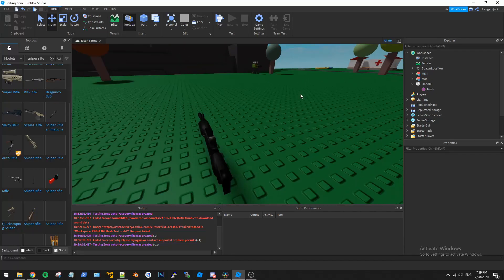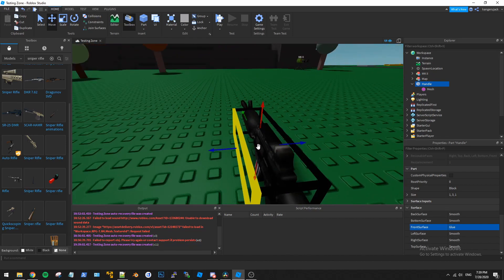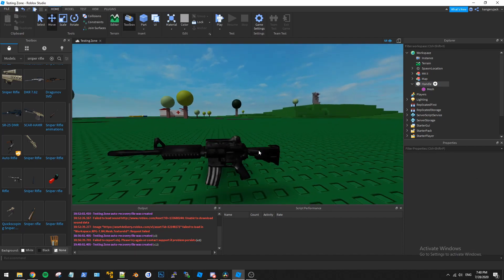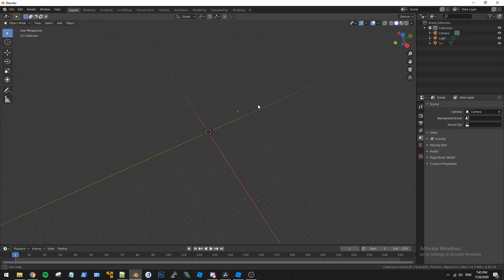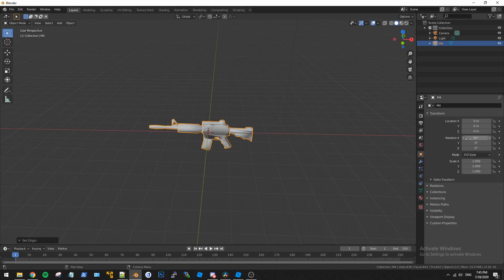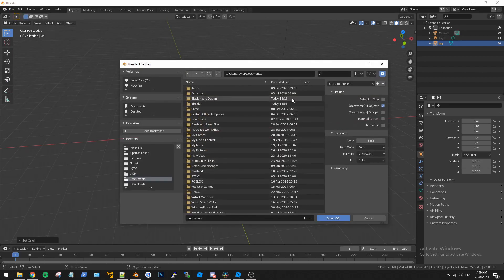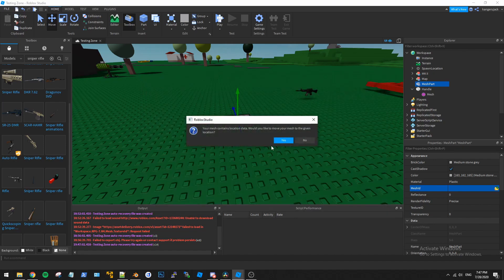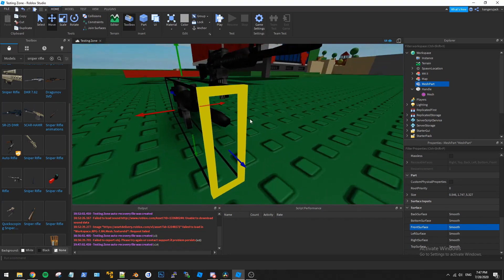Roblox - How to fix Mesh Rotation